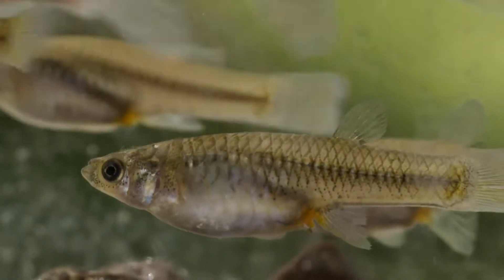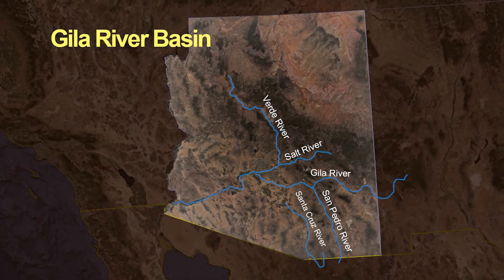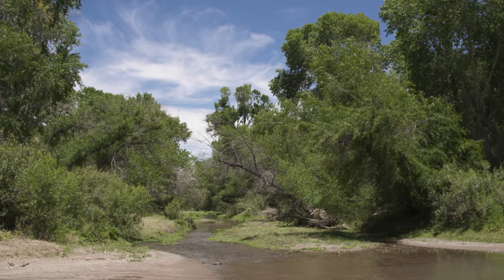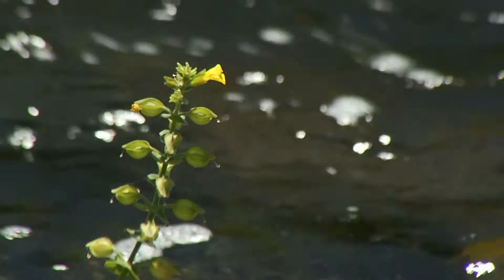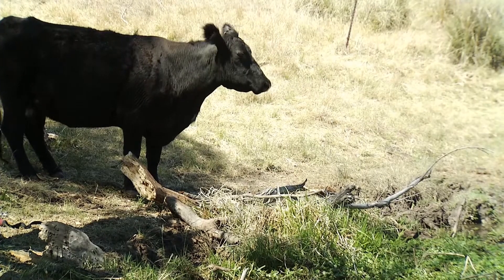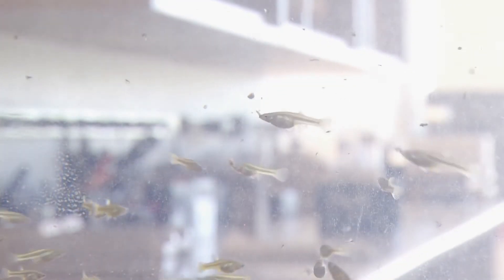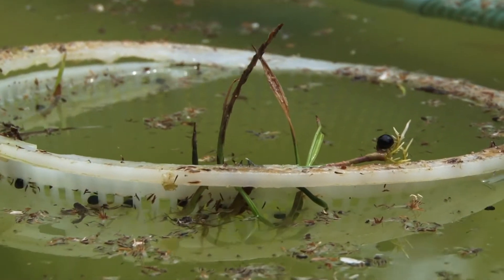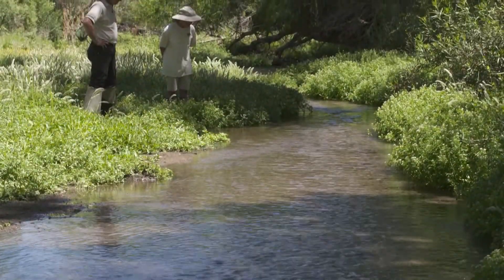Gila Topminnow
A little native fish, the Gila topminnow, was recently rediscovered in the Santa Cruz river south of Tucson.  It probably made it there during a surge from a storm that brought it up from Mexico, and while this may not sound particularly exciting, the fish can only continue to survive due to human intervention in the river. This includes a water treatment plant, the work of scientists, international relations, and cooperative efforts between community members.

Producer: Tony Paniagua
Videographer: Steve Riggs, Nate Huffman
Editor:  Steve Riggs